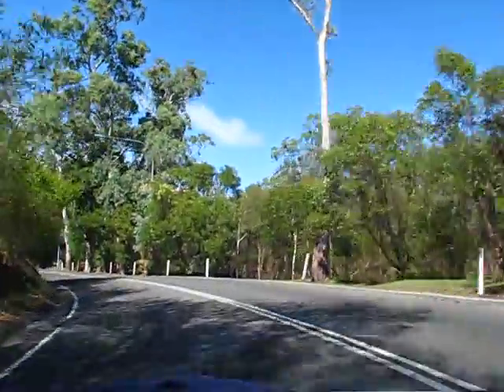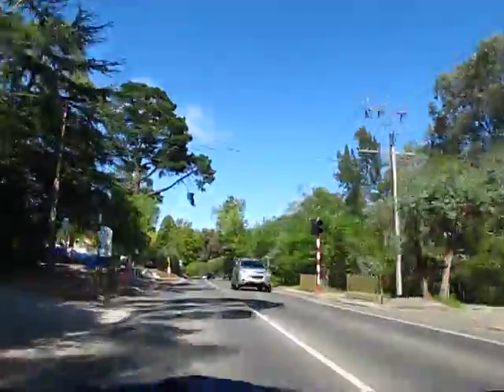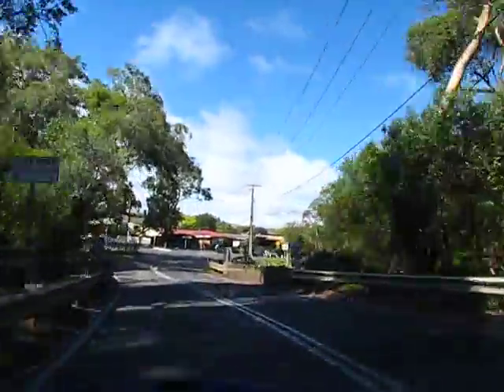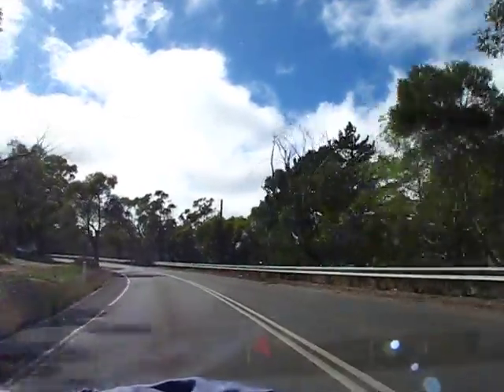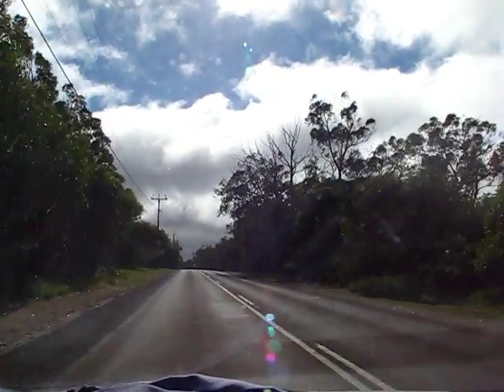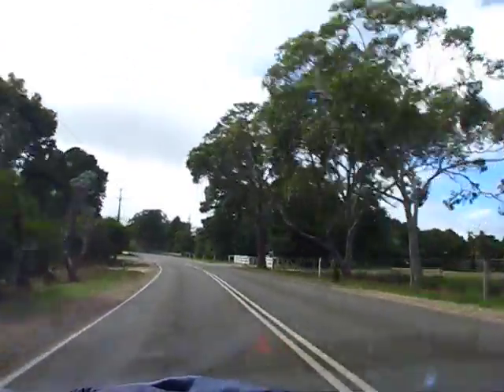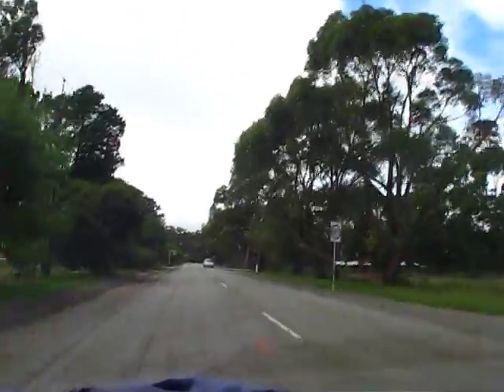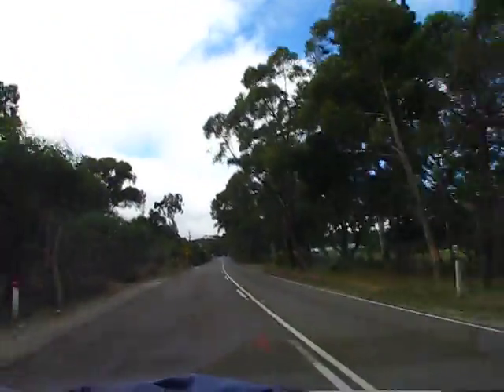[C3] ... Let-Him Go-OUT On-R-'Speakers'-SALARY ... [C3]